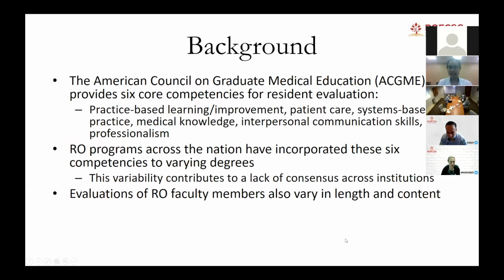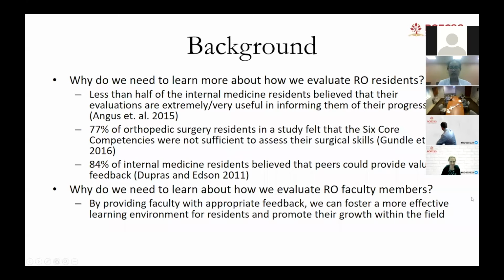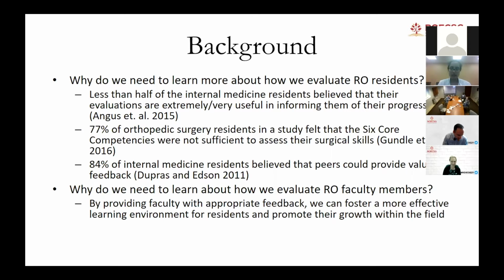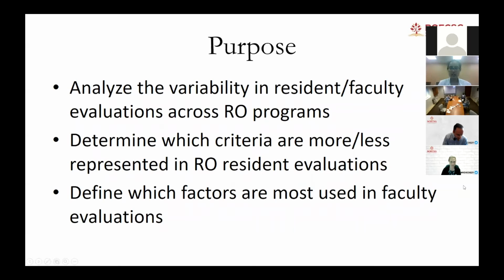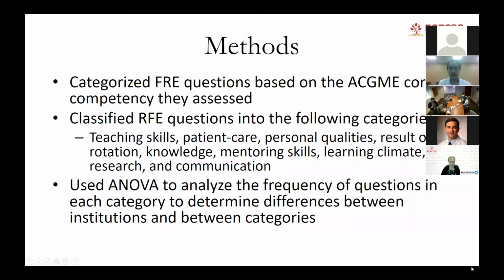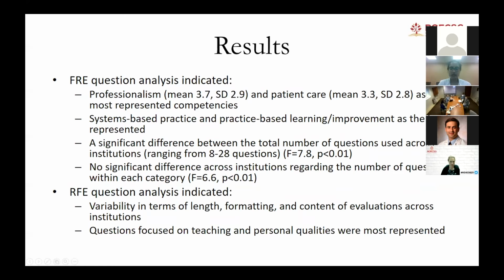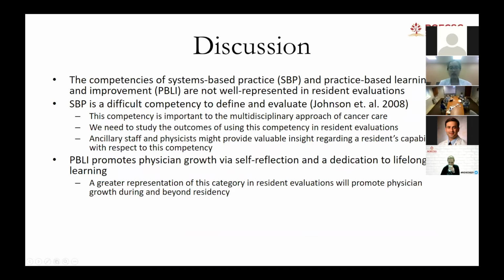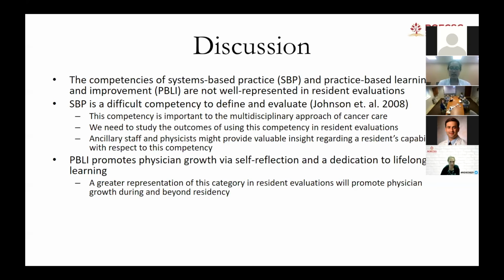ROECSG 2021 - US Radiation Oncology Residency Programs Assessment Methods - Rajashri Manjunath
This presentation was a component of the 2021 Annual ROECSG Spring Symposium held virtually in Chicago, IL, USA, on May 14, 2021.  For more information about the Radiation Oncology Education Collaborative Study Group (ROECSG)